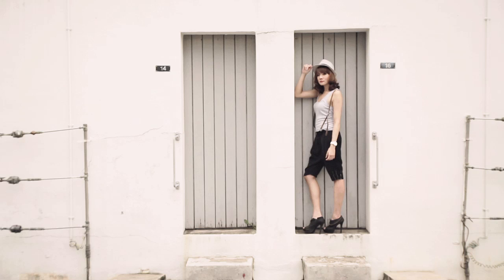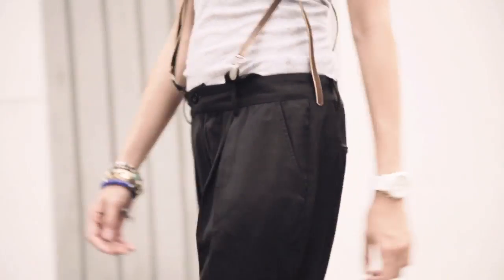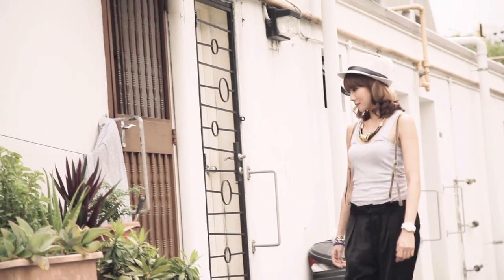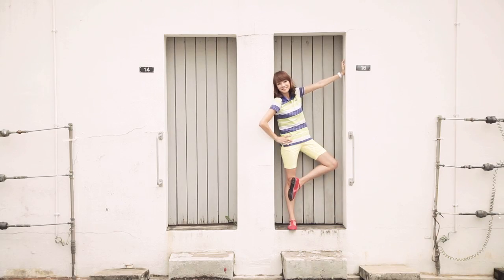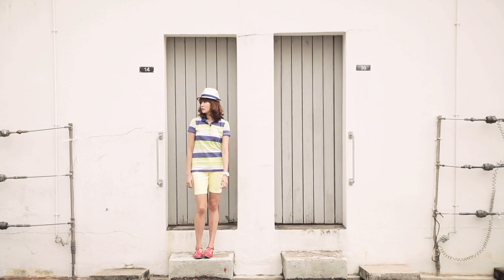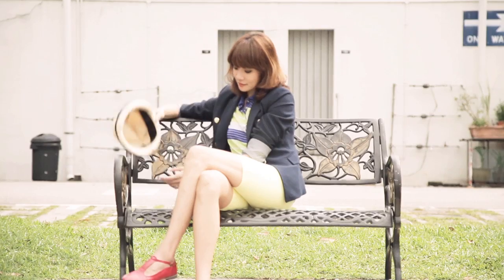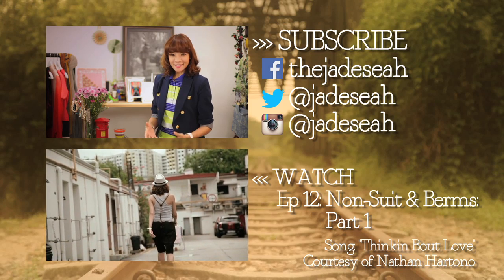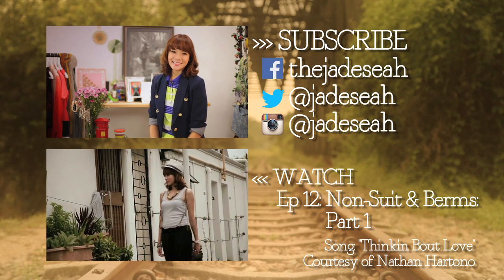Jade Seah Goes Bermudas (II) | ChicPeek Ep 13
ChicPeek is a new online series featuring my personal fashion tips, tutorials, DIYs, and fashionista friends. In this episode, I try out a hot trend, bermudas. Check out Part 1 of this series where I talk about how to work the matchy-matchy trend - the new 'suit'.